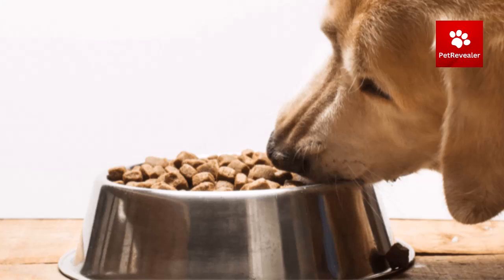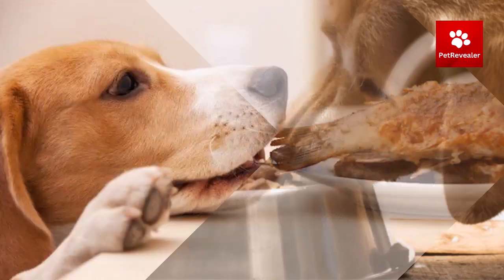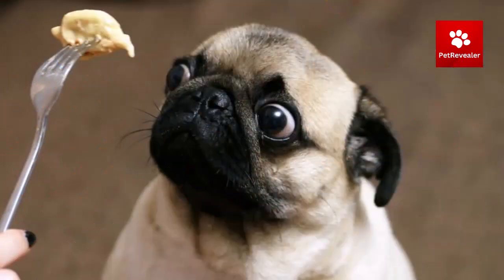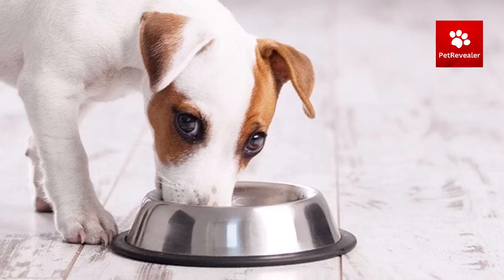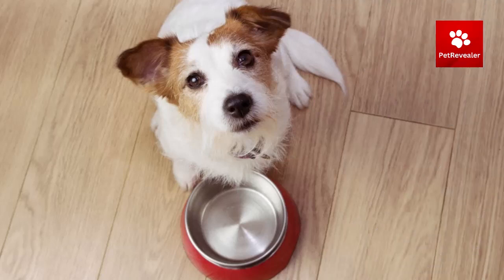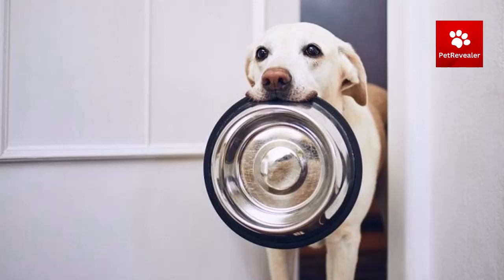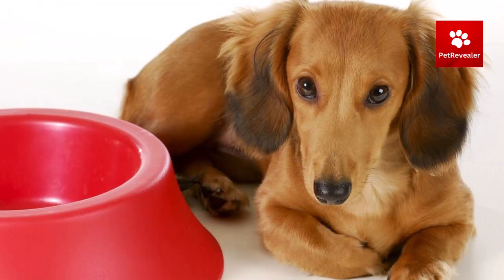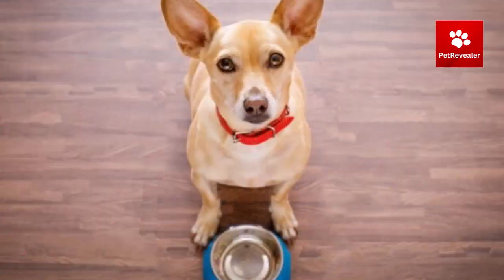Why My Dog Is Hungry | My Dog Not Eating Food | How to Get a Dog To Eat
"Why is my dog always hungry?" is a common question among pet owners, and there are many reasons why your furry friend may constantly crave food. One sign of a hungry dog is its behavior - it may beg for food, steal food, or even become aggressive when it comes to food. Certain food-obsessed dog breeds, such as Labradors or Beagles, are more prone to hunger.

why dog not eating food in hindi
dog not eating food
how to get a dog to eat
hungry dog
hungry dog
What causes a dog to be constantly hungry?
What are the signs of a truly hungry dog?
What are 2 signs of extreme hunger?
Will a dog eat if it's hungry?
how to deal with a dog that is always hungry
older dog suddenly hungry all the time
why is my female dog always hungry
food obsessed dog breeds
dog always hungry and panting
4 month old puppy always hungry
my dog is still hungry after eating raw food
why is my dog so hungry at night
why is my overweight dog always hungry
why is my 15 year old dog always hungry
my dog is always hungry and losing weight
why my dog is hungry all the time
why is my dog always hungry
why is my dog suddenly hungry all the time
why is my dog constantly hungry
why is my dog always hungry uk
why is my diabetic dog always hungry
why is my dog still hungry after eating

4 month old puppy always hungry